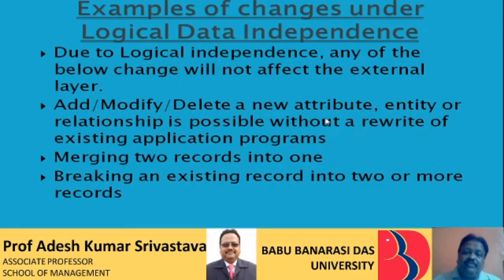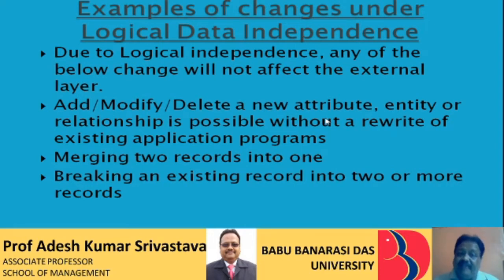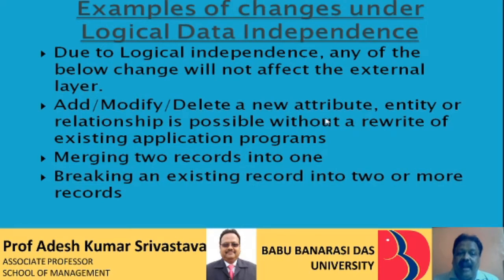Data Independence in DBMS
Data Independence in DBMS easily explained in such a way that you will never forget.